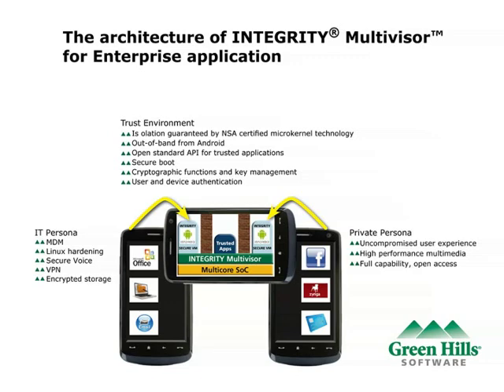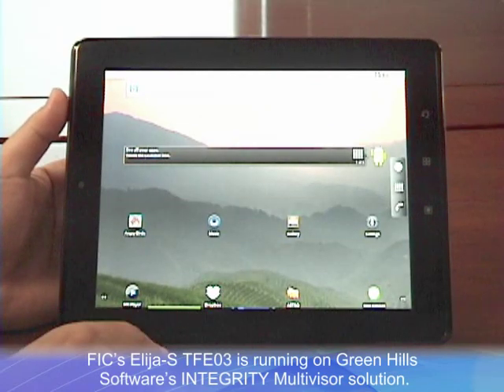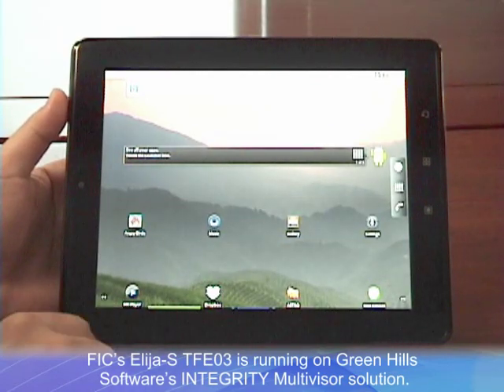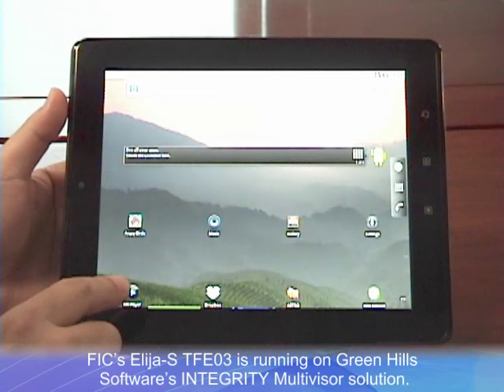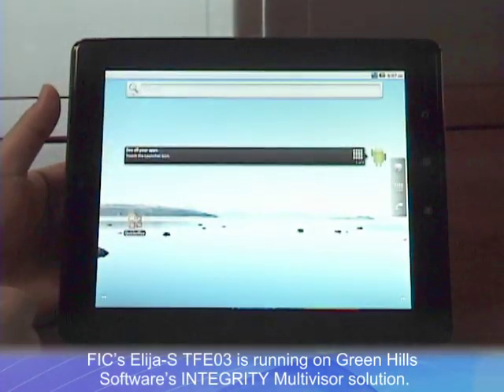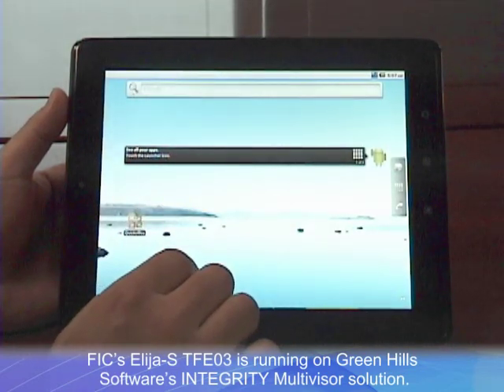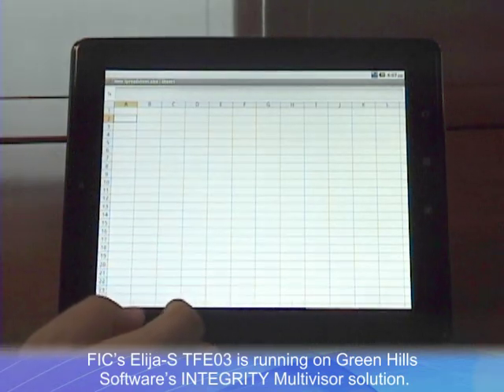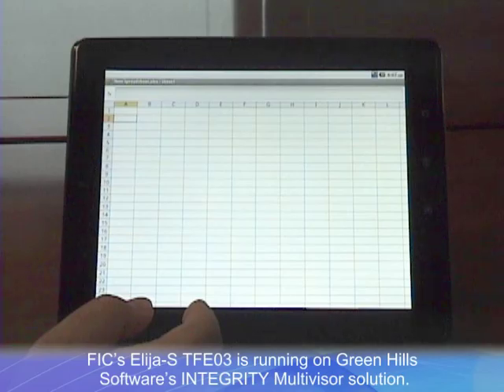Green Hills INTEGRITY Multivisor on FIC Elija/i.MX53 Tablet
FIC and Green Hills Software collaborate on INTEGRITY Multivisor for Enterprise tablet